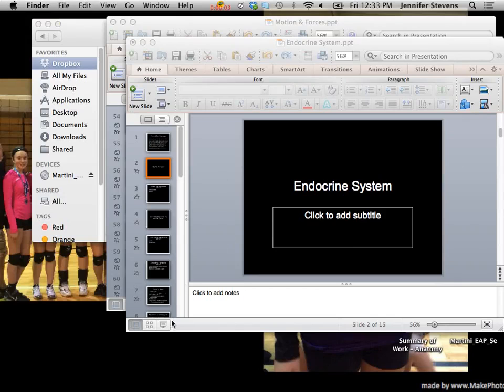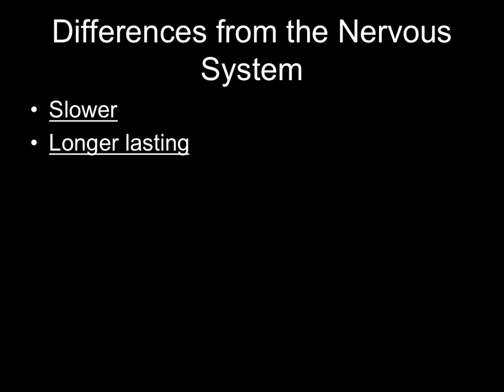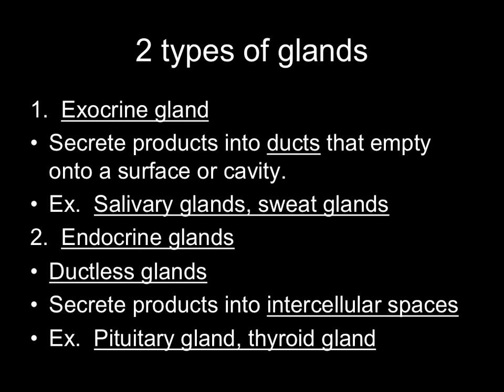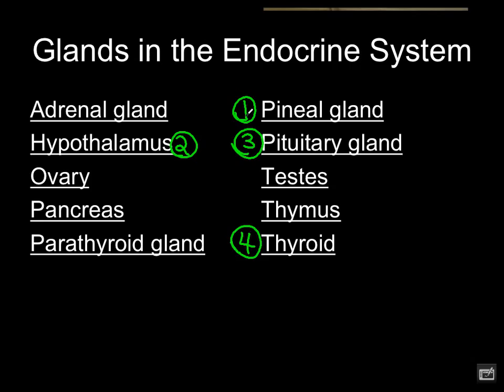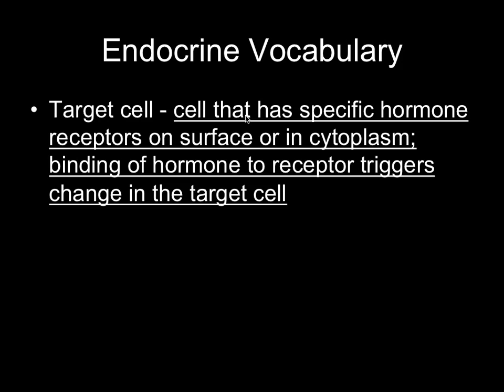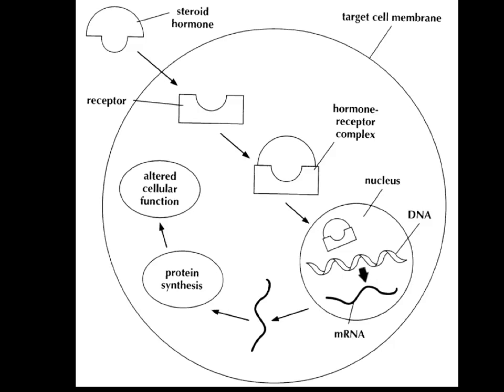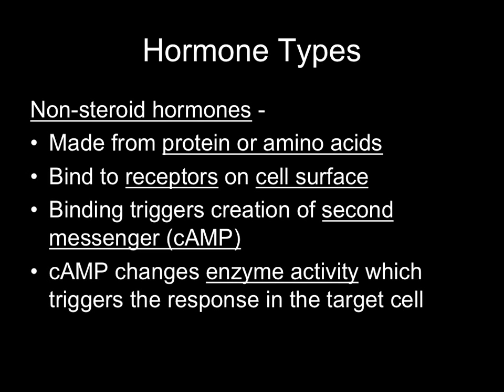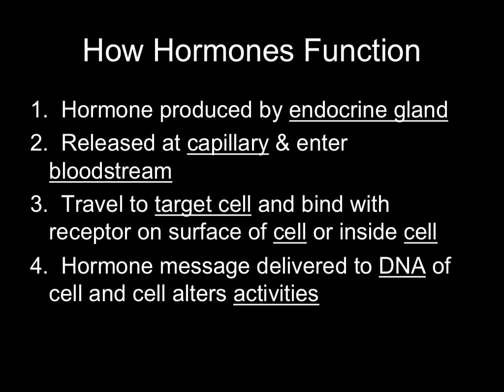Video 1 Endocrine System Endocrine System Notes